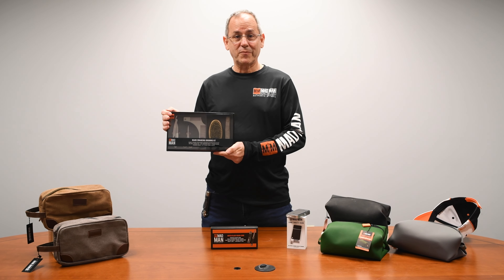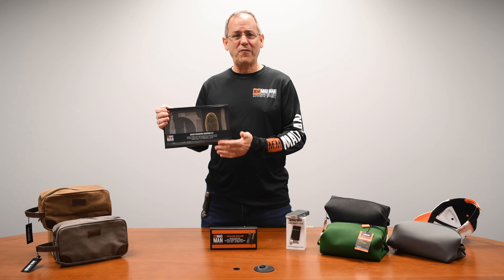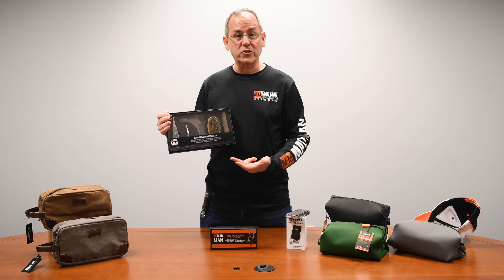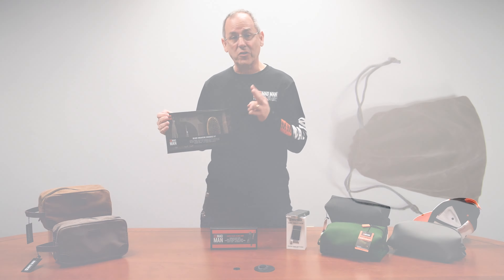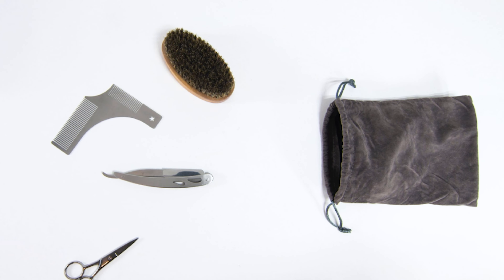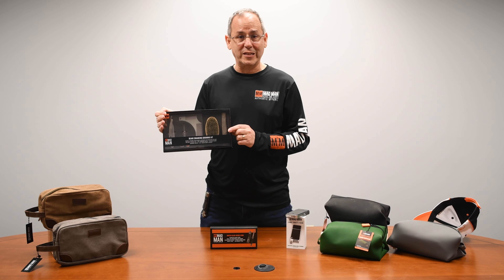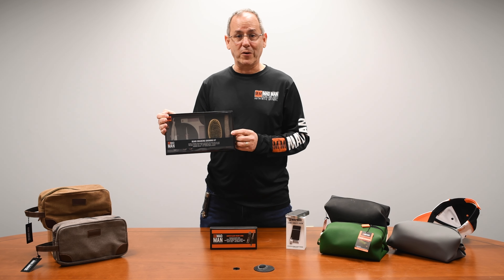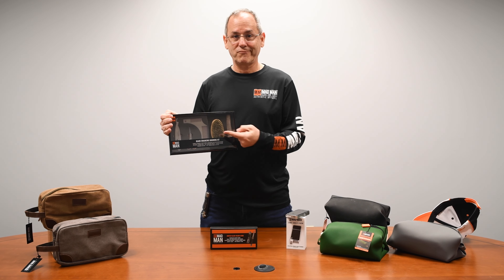BEARD CARE GROOMING KIT - 3682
Deluxe 5 piece men's grooming gift set makes the perfect gift for a bearded friend, father, boyfriend, or husband. Taming and shaping your beard or mustache is an easy task utilizing the soothing feel of the boar bristle brush & the sharp barber scissors. Easily contour & comb with the shaping comb tool.

Mad Man Beard Care Grooming Kit Includes: drawstring pouch, soft grooming brush, straight razor, trimming shears, 2 in 1 beard comb & shaper.